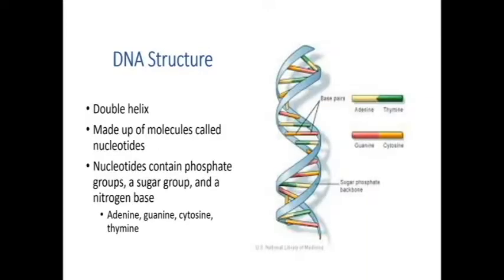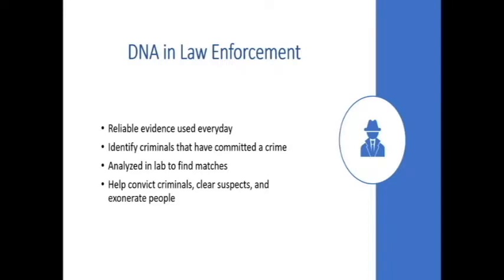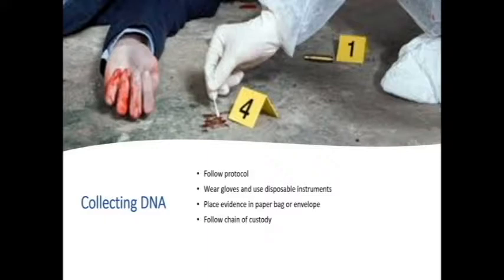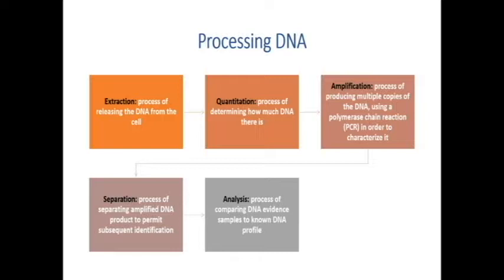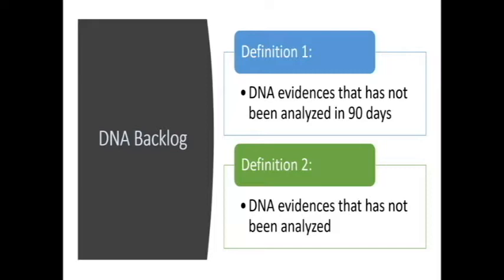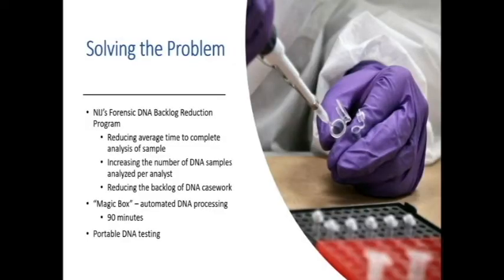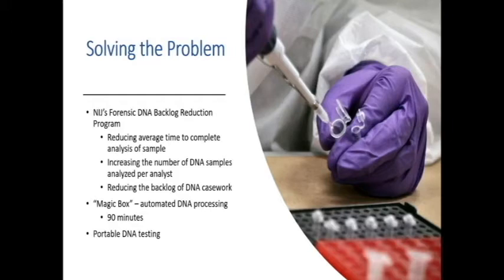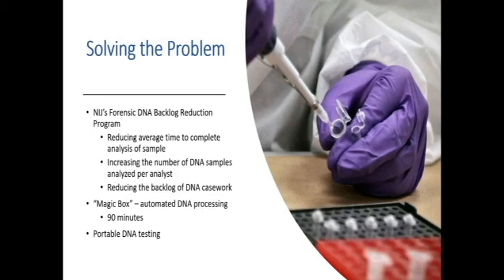Testing DNA Evidence